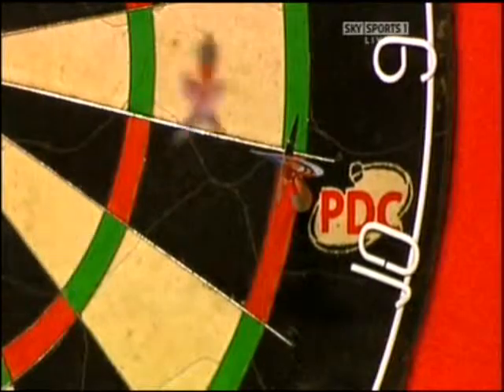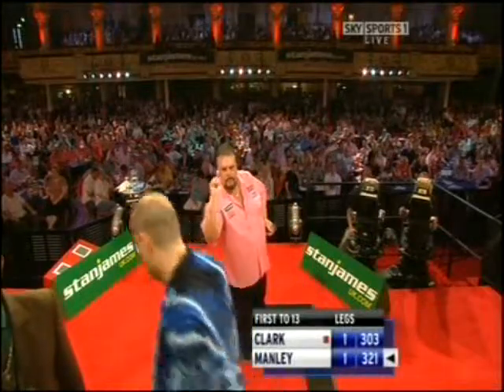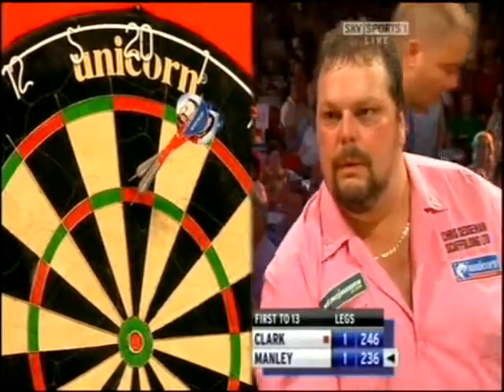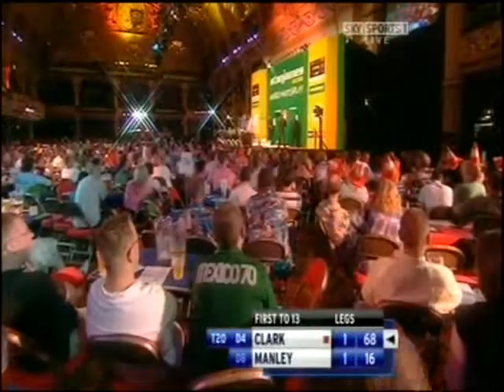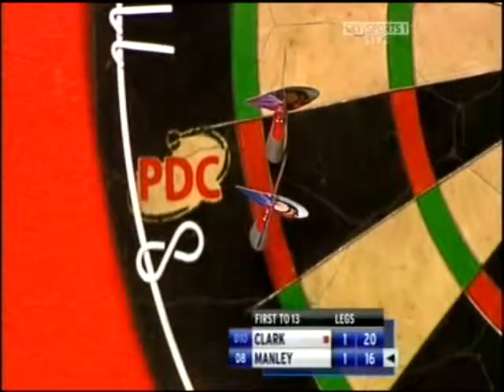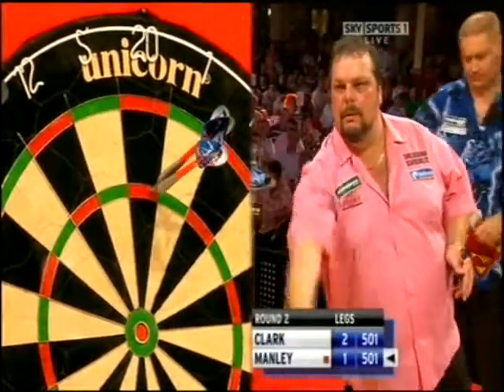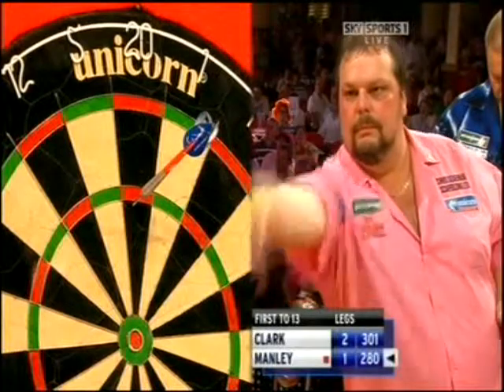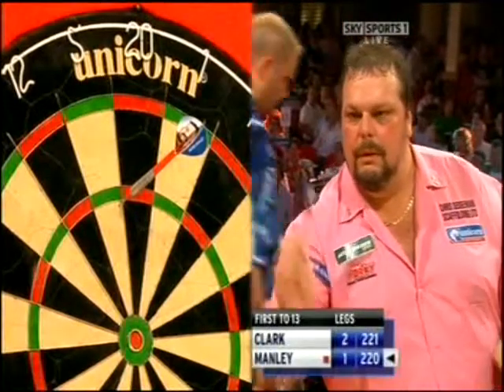Matchplay 2008 - Rd 2 - Matt Clark v Peter Manley pt. 2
World Matchplay 2008 - Round 2